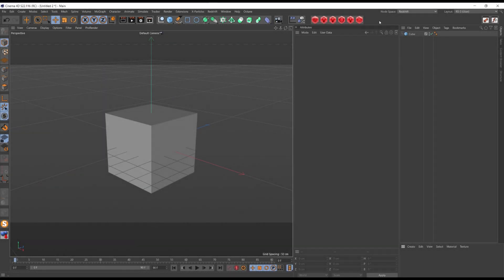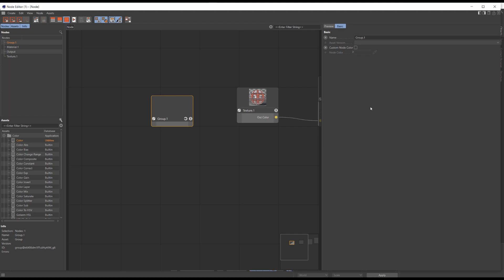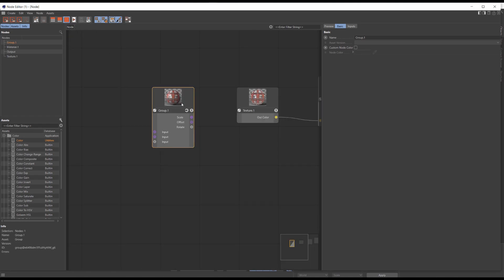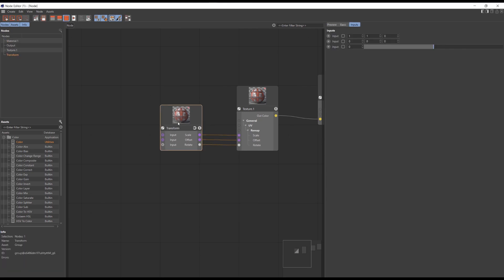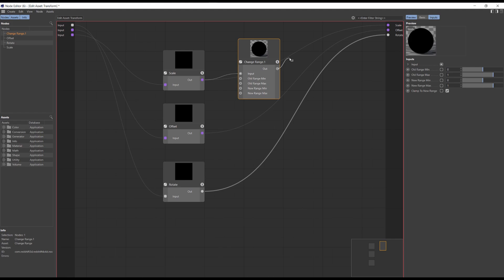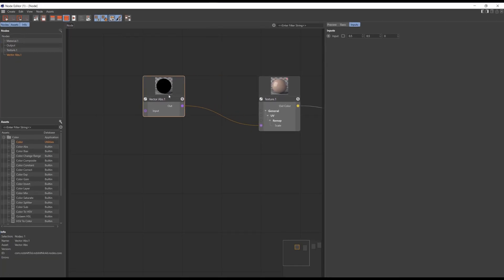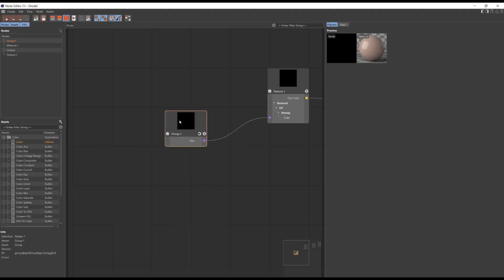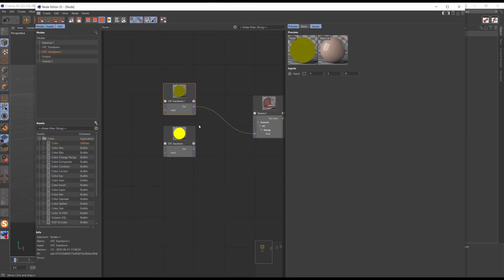Redshift Custom Nodes & Presets Tutorial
In this video you're gonna find out how to create Custom nodes & Presets in Cinema 4D and Redshift render, Octane-ish texture transform node and lot more! Hope you like it!

0:00 - Intro
0:35 - Creating Custom Node

3:00 - Creating Asset
4:35 - Octane-ish Transform Node
6:40 - Shoutouts
7:00 - Thanks!